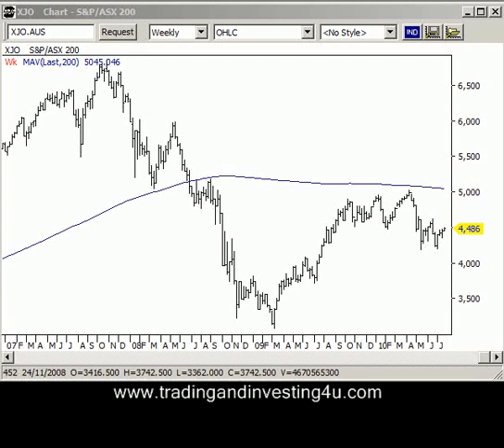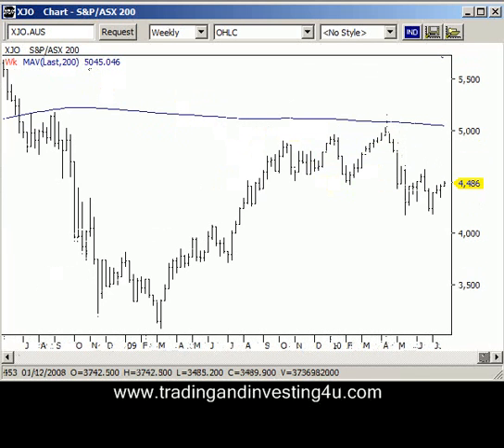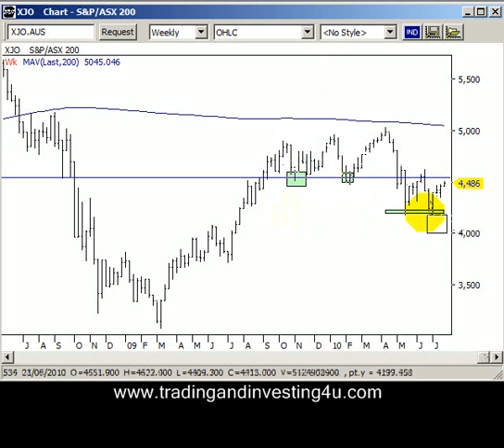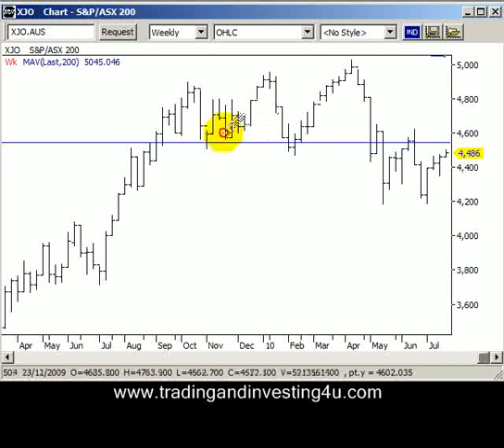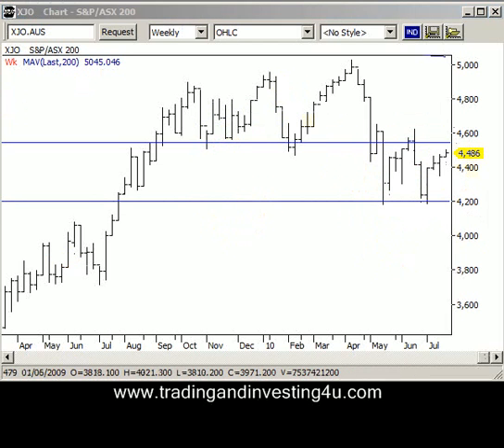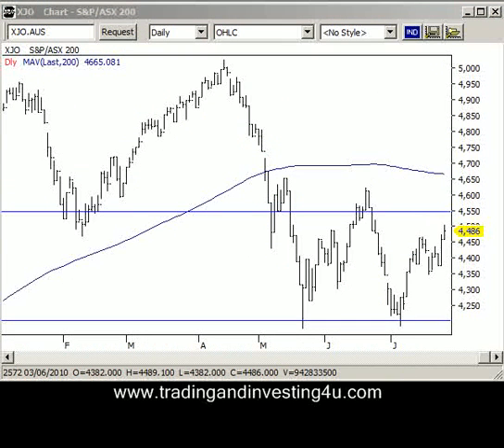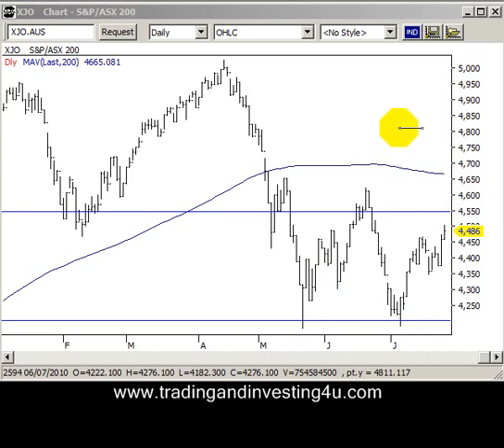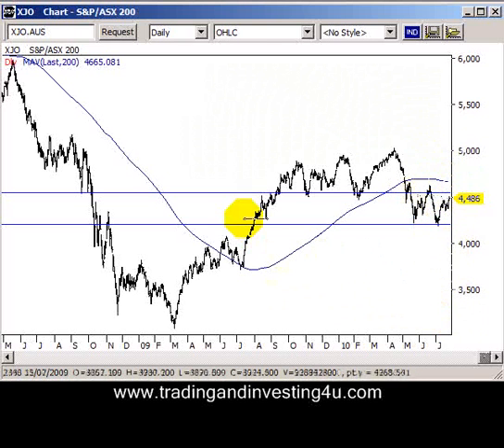ASX XJO Review | stock market technical analysis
Giving you an overview on the ASX XJO and also showing you some stock market technical analysis.